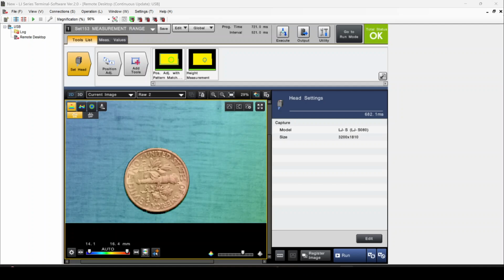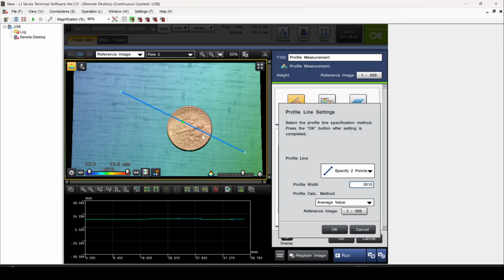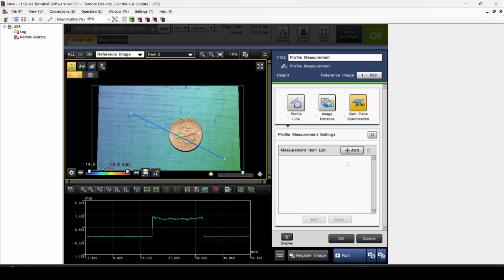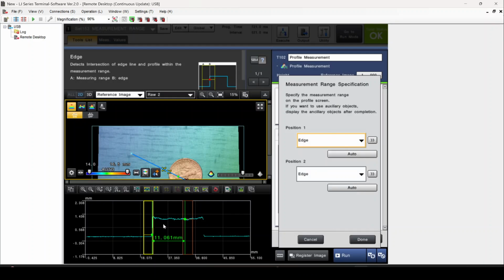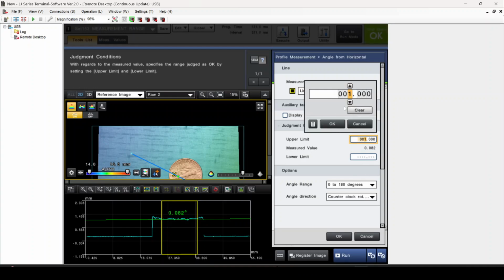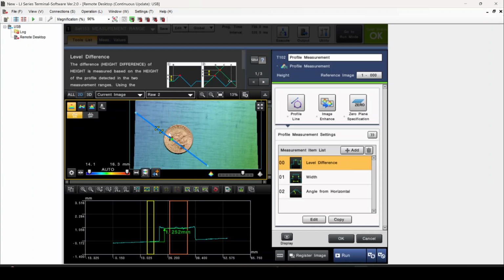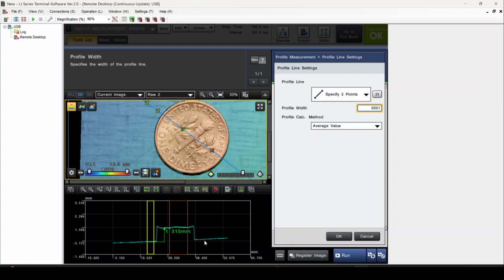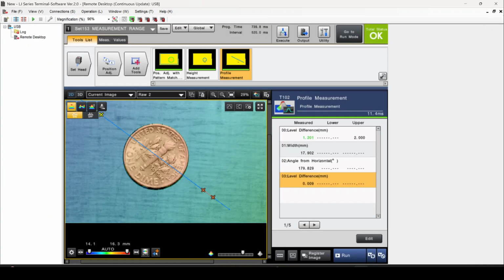How to use Profile Tool on Keyence LJ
This tutorial provides step-by-step instructions on how to set up the Profile Tool on the Keyence LJS system. It includes a deeper dive into how to configure a zero plane, explaining its importance when using the Profile Tool. Additionally, the tutorial covers how to use the Level Difference and Width tools effectively.